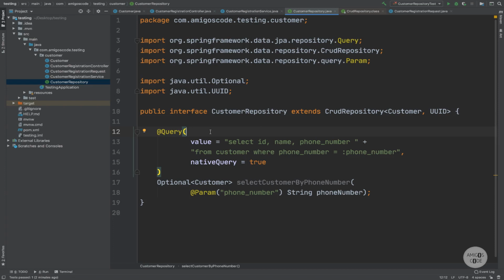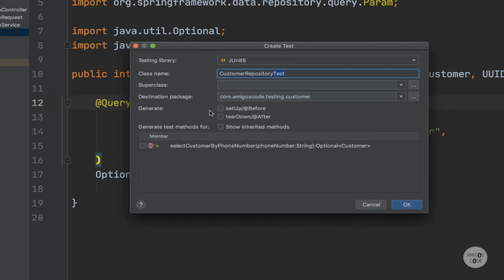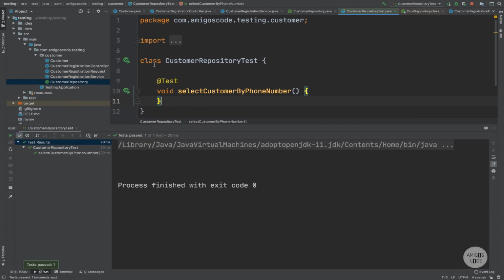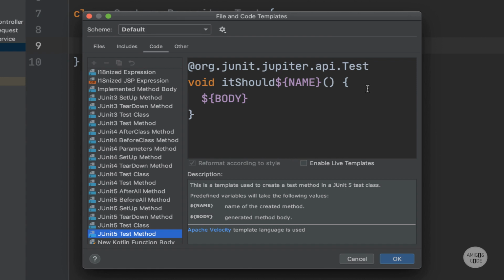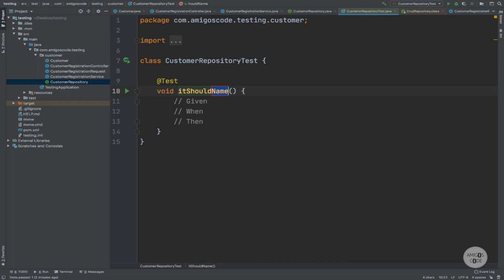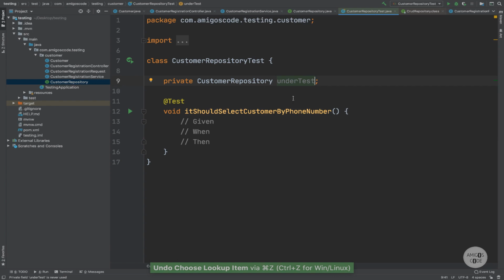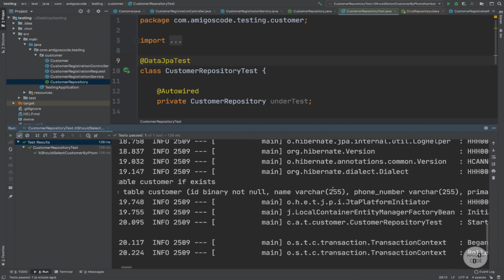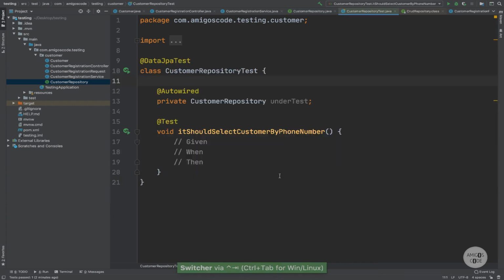lesson 8 - Setting Up Test Class